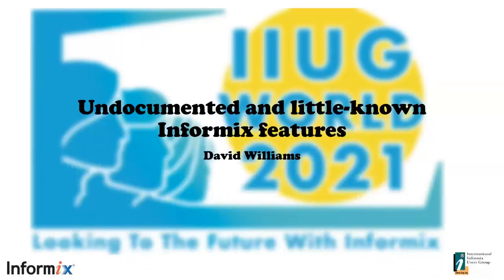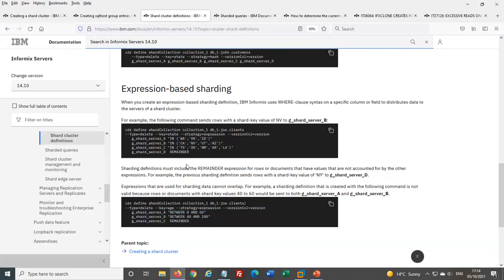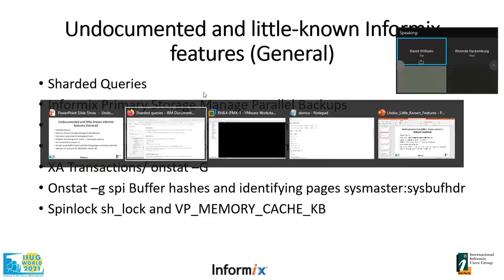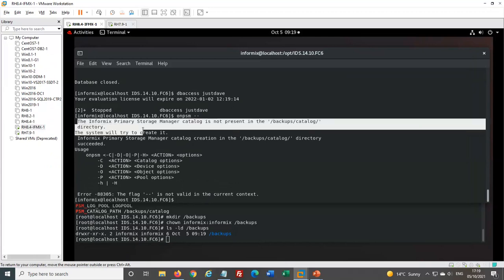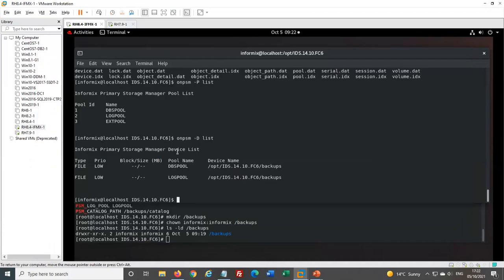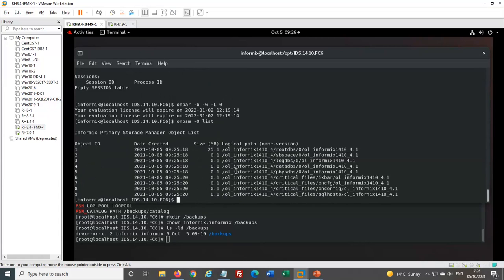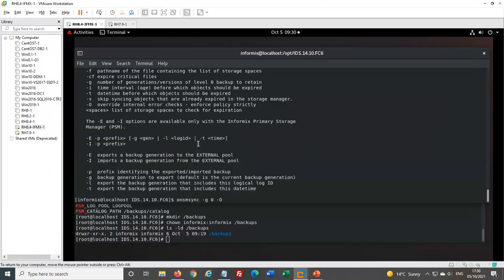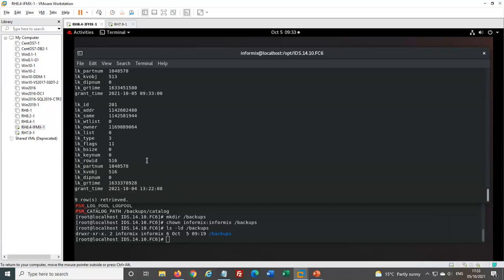B02. Undocumented and little known Informix features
IIUG Conference Speaker Session Replays

In this demo heavy session we will cover undocumented and little known Informix features. We will cover little known features including undocumentation onstat options e.g. the per session stored procedure cache included some known defects and how these can be detected to see if they are impacting your system!

David Williams